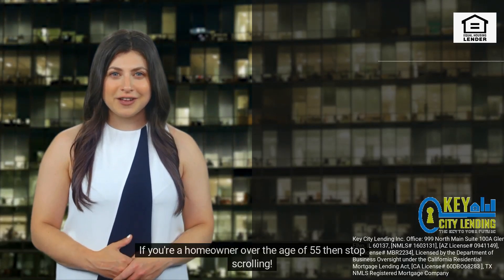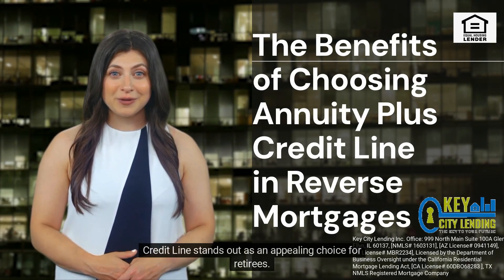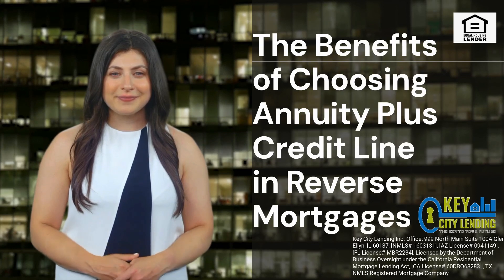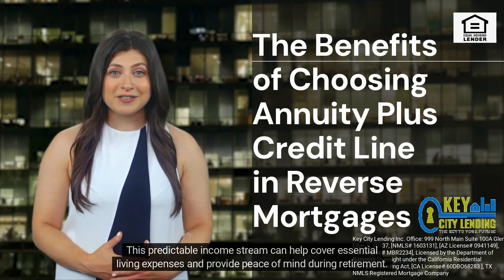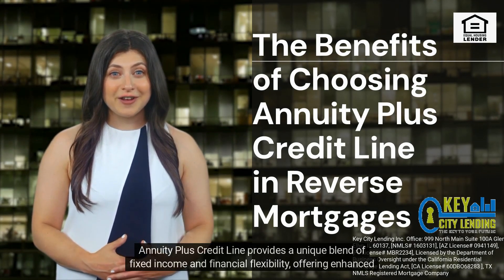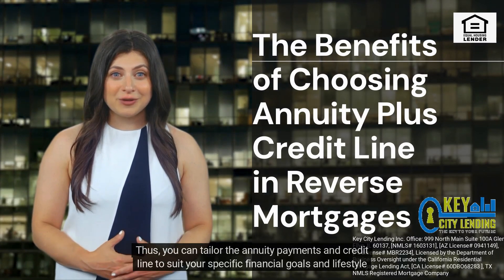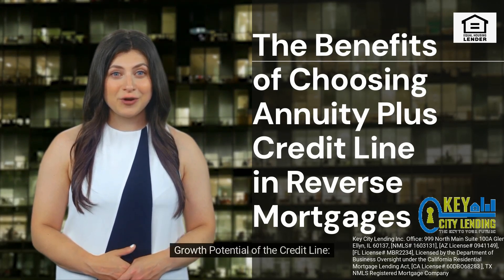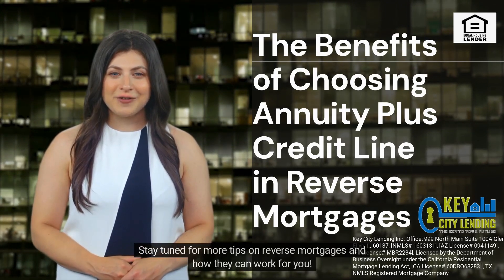The Benefits of Choosing Annuity Plus Credit Line in Reverse Mortgages